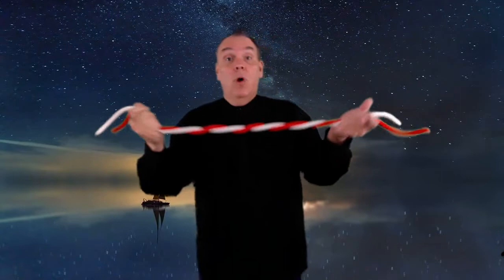The Acrobatic Knot Magic Trick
Known by many names, Acrobatic knot, Jumping Knot, and others, this Daryl Easton wonder never fails to amaze. Very beautiful routine with several magical moments. Music by purple-planet.com